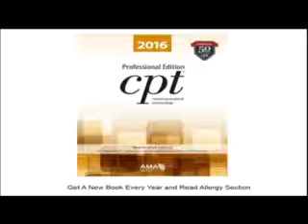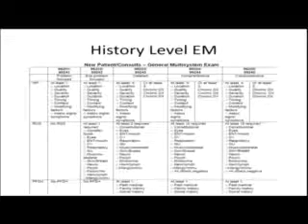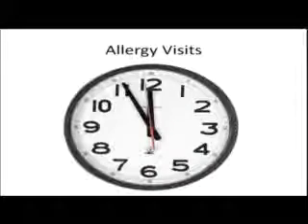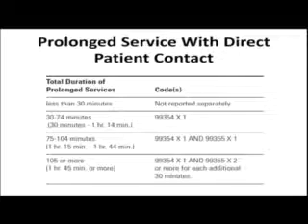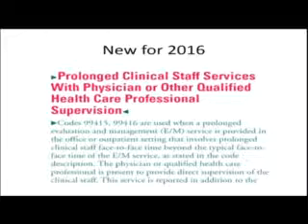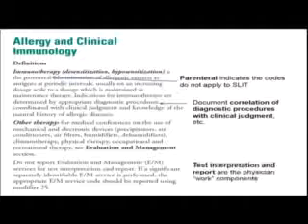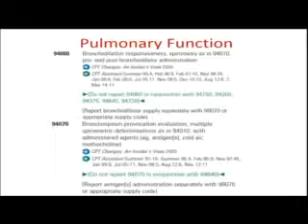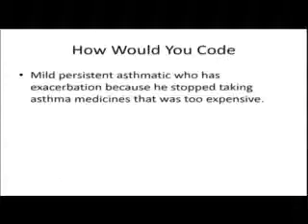Nationwide Allergy Coding Instructions